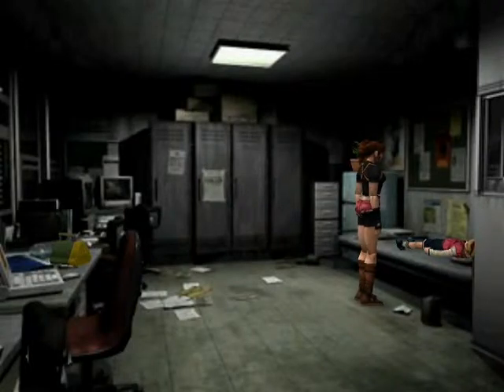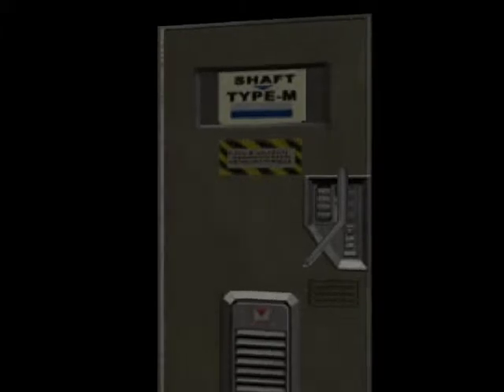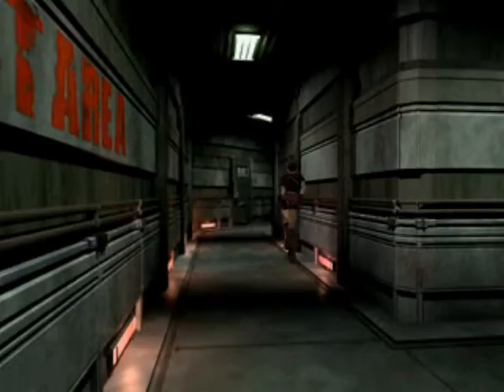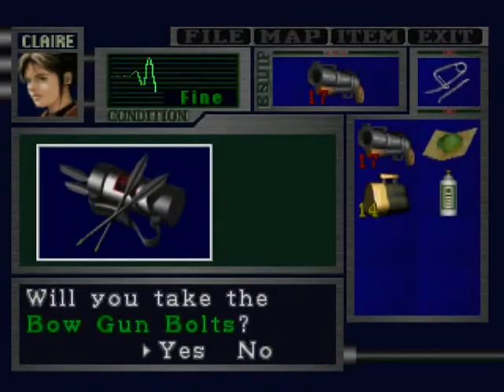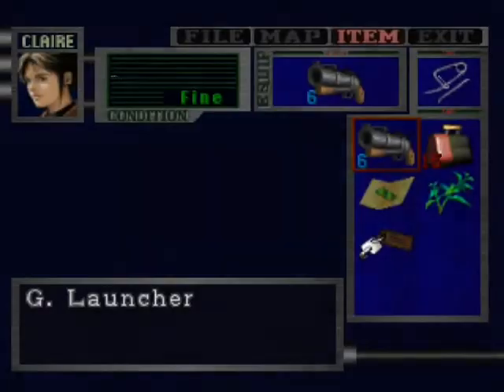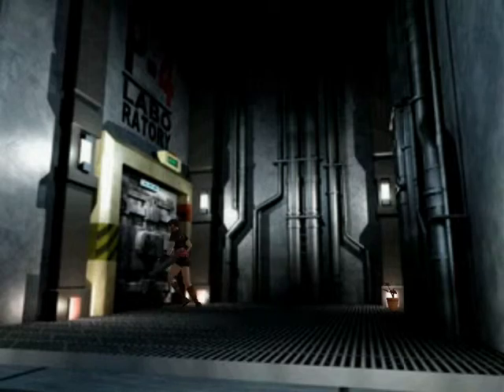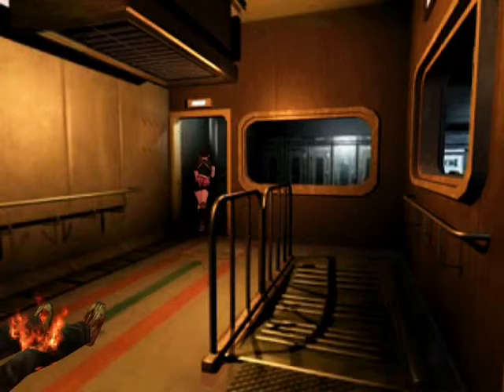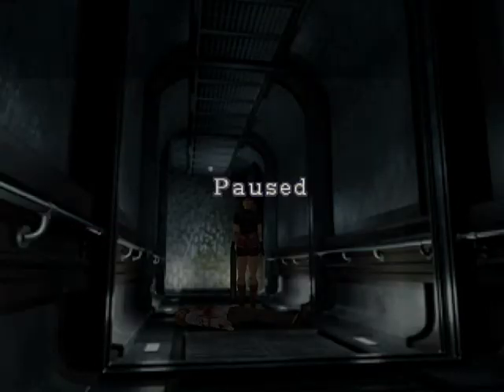Lets Play Resident Evil 2! Part 14 Umbrella Facility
Raccoon City,

Umbrella Labs, Corp.